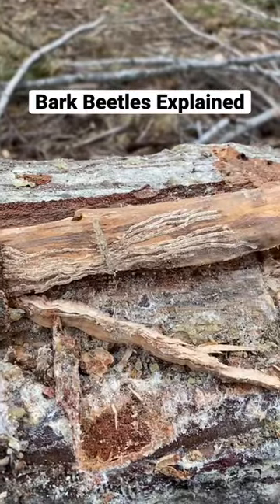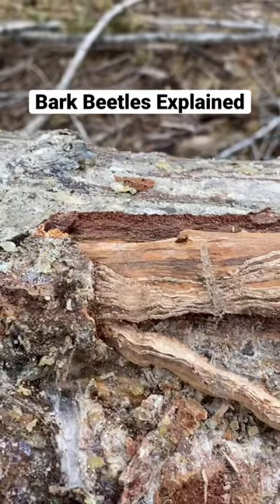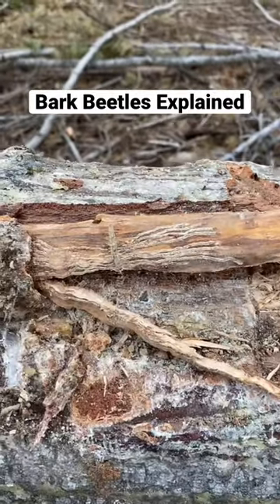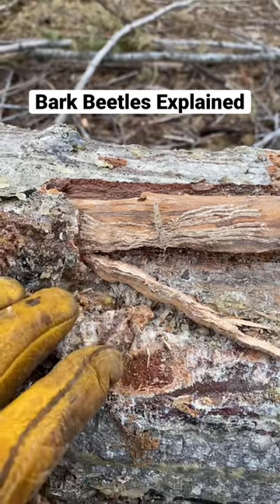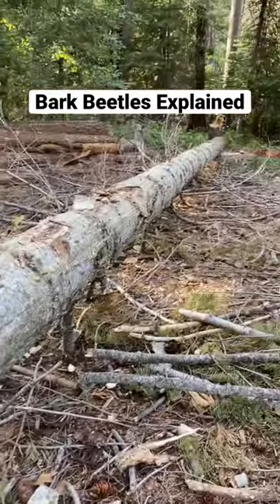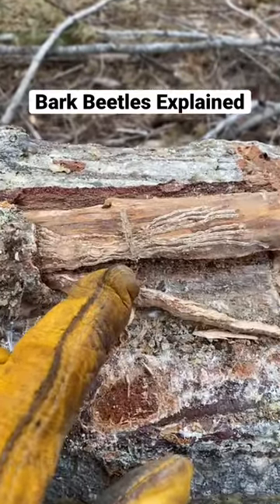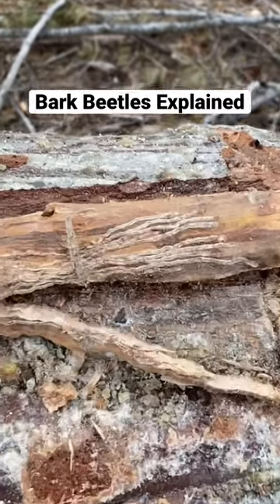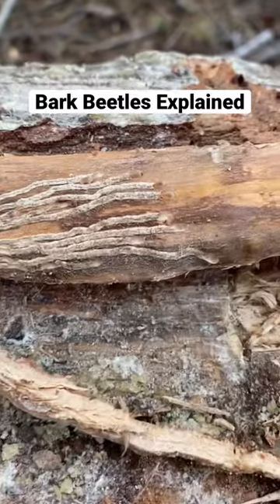Bark Beetles Explained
Understanding bark beetles is a fundamental concept for understanding how our forest should be sustainably managed.